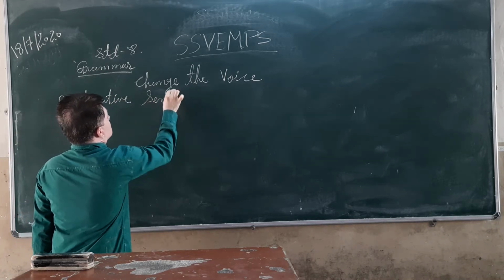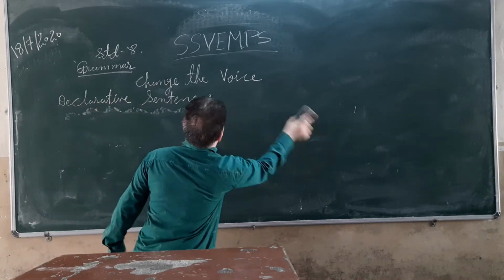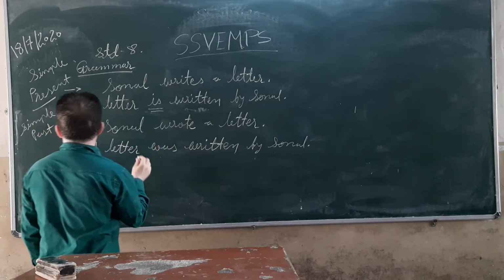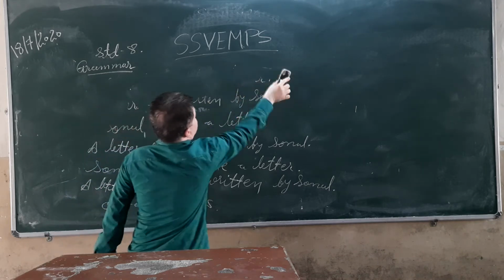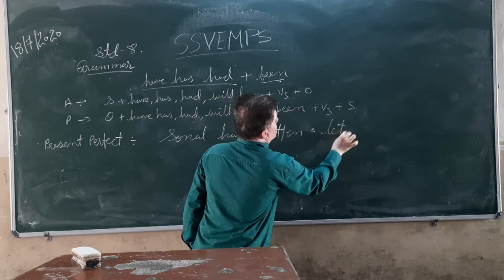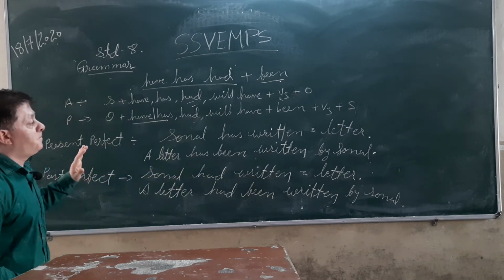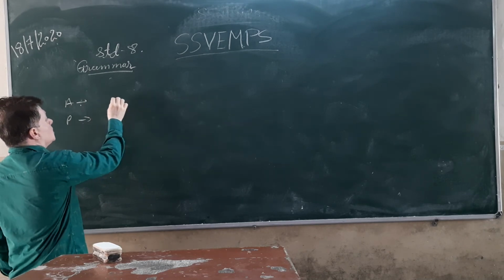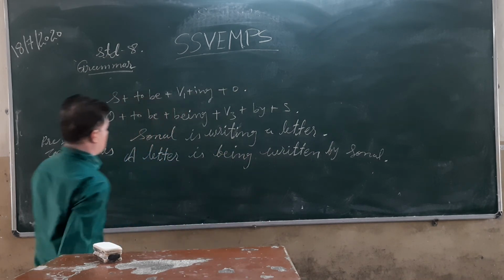Passive voice Declarative